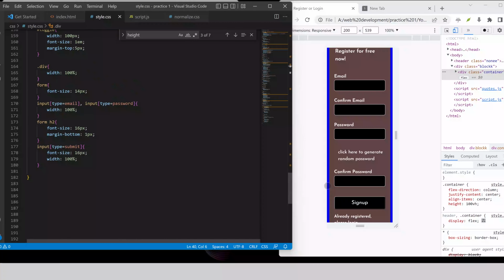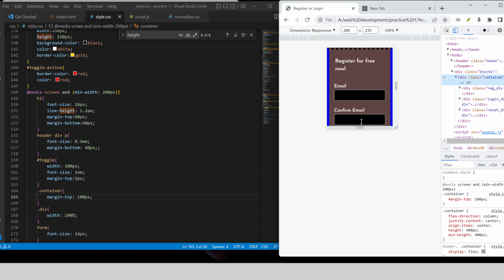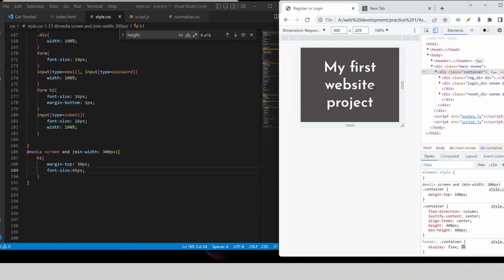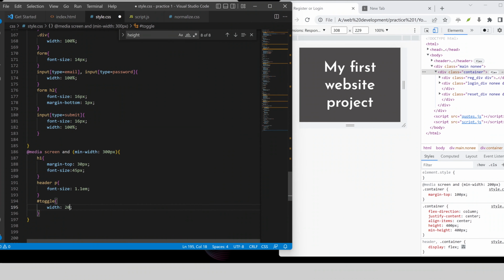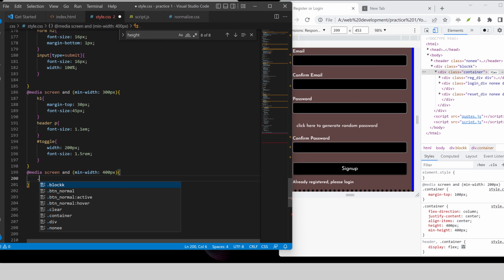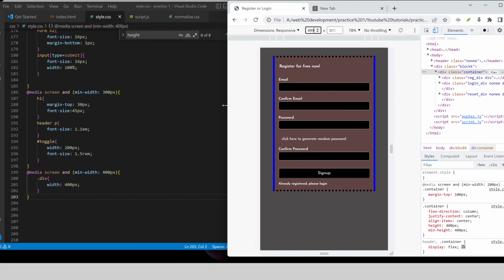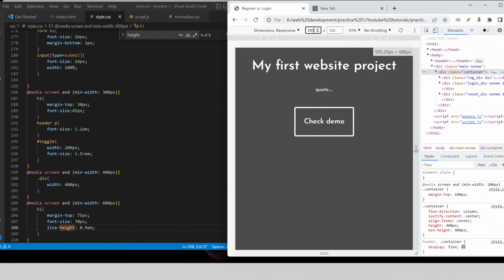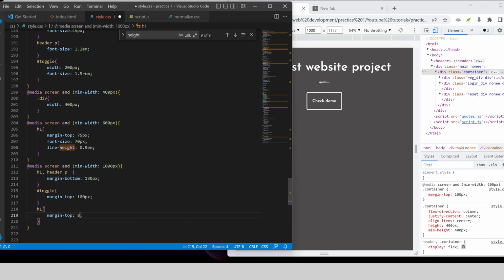Chapter 6b: Making the page responsive via media query cont.